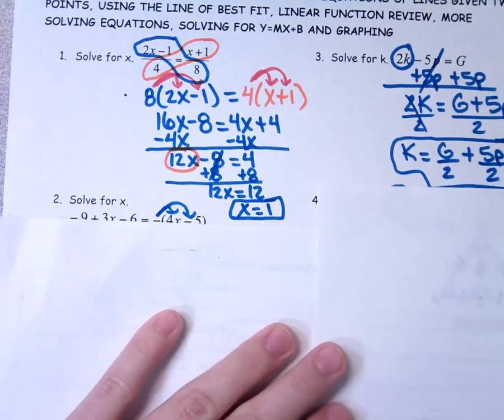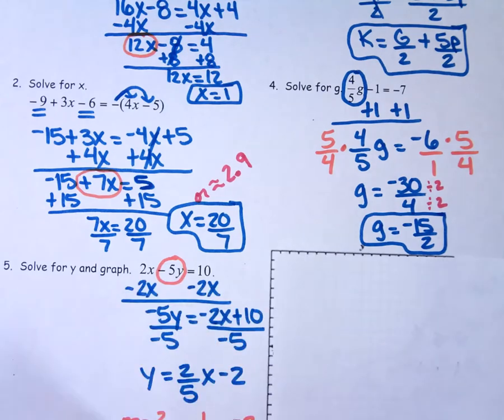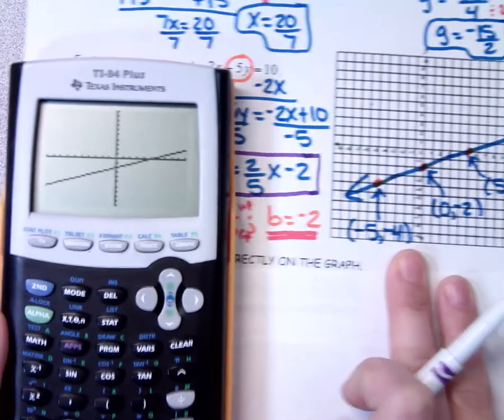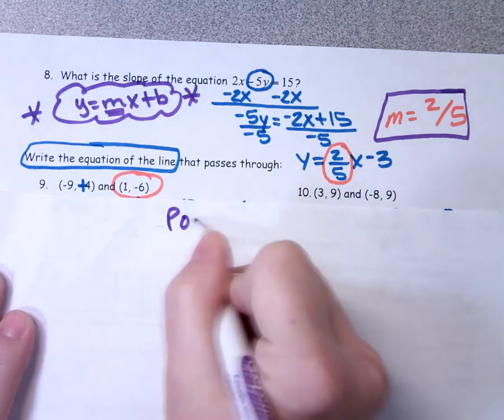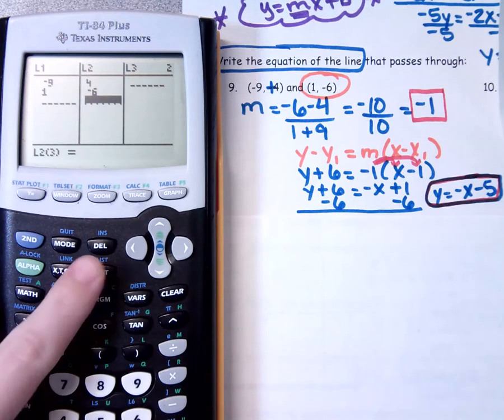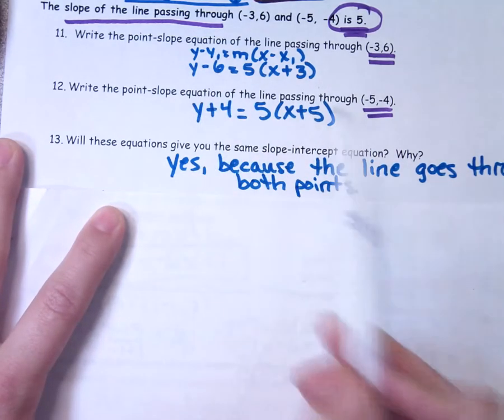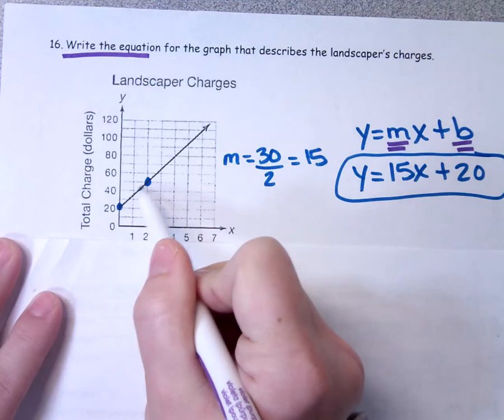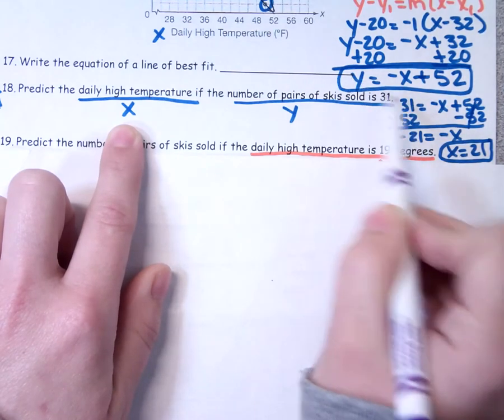A1 Review for Unit 5 Test Part 1